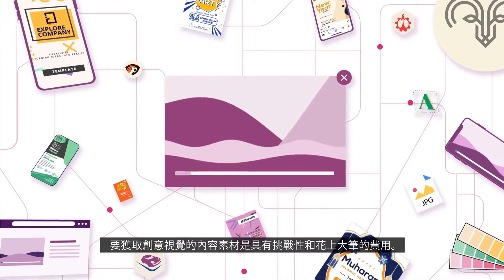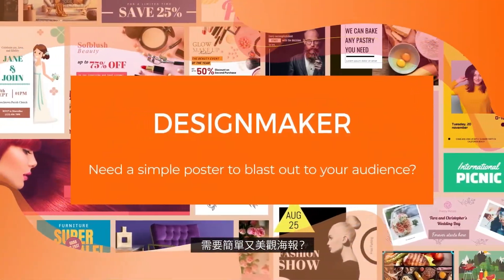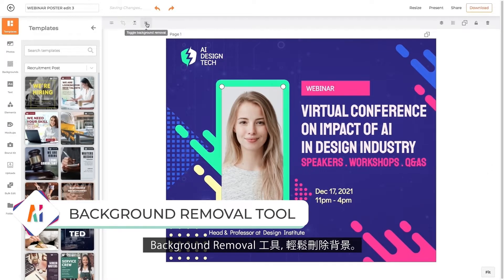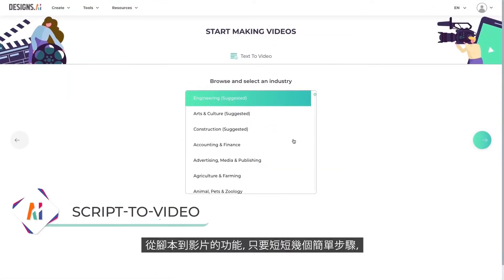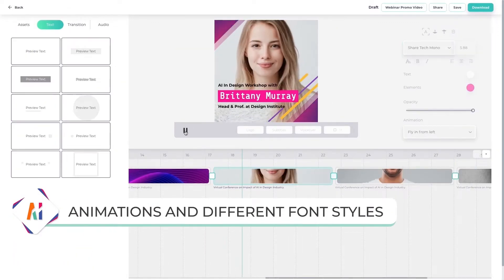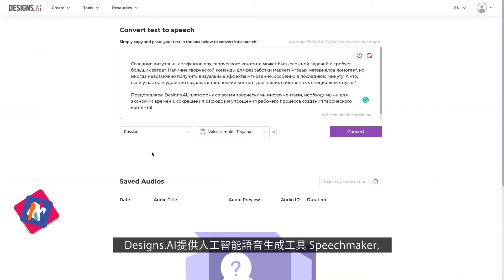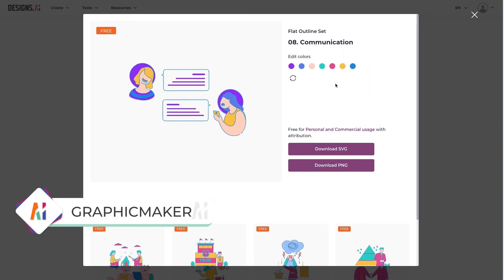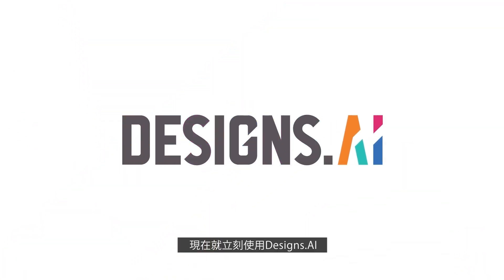利用A.I.在2分鐘內製作所需的LOGO、影片、橫幅與模板 | Designs.ai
鄭重介紹Designs.ai，能節省時間、降低成本、簡化製作流程并集結所有創意工具的平台。只需簡單的操作即可成为自己的創意總監，创建出驚人的創意行銷素材！

You can even check out our blog for tips and tricks